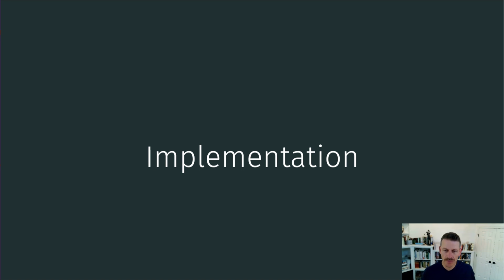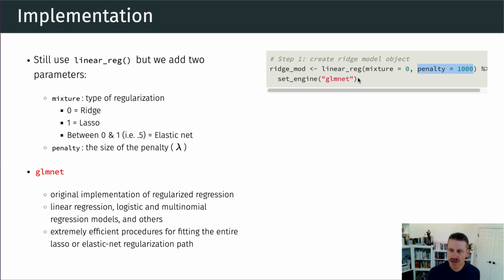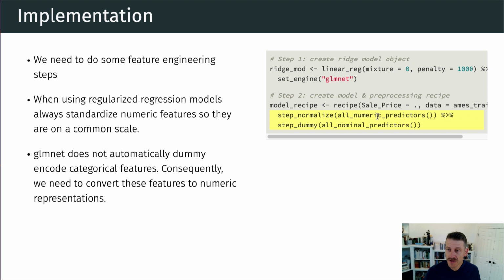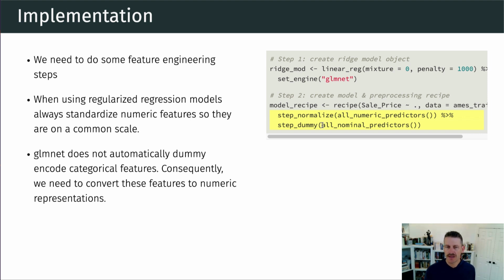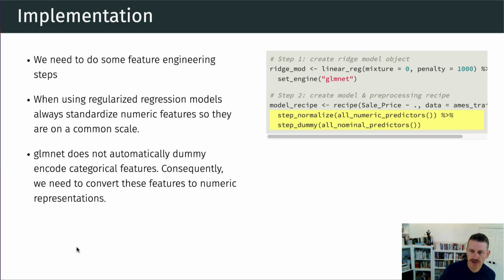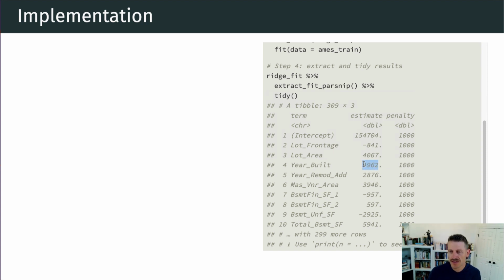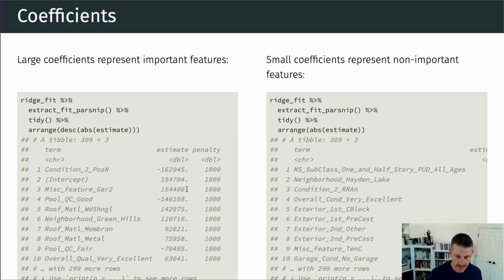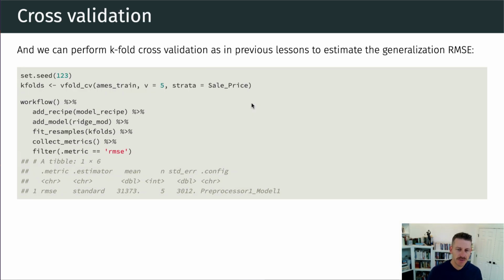Regularization Implementation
This video accompanies the Implementation section of Lesson 4b: Regularized Regression in the online textbook